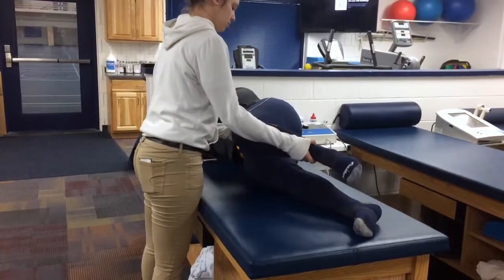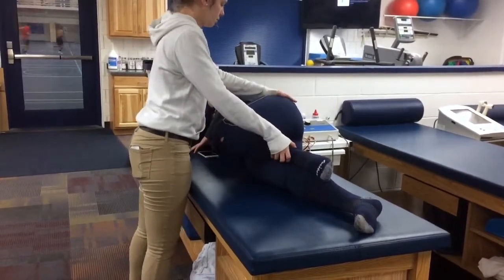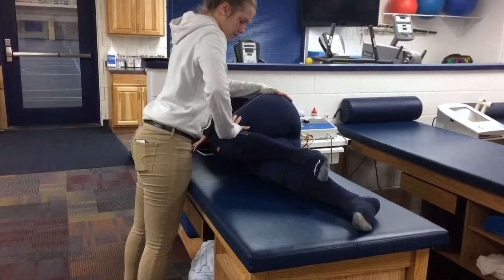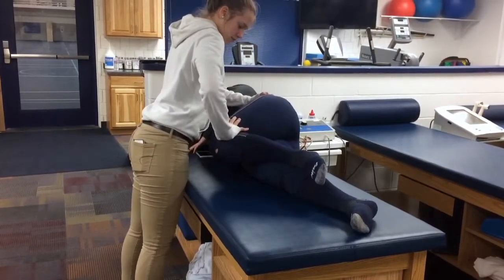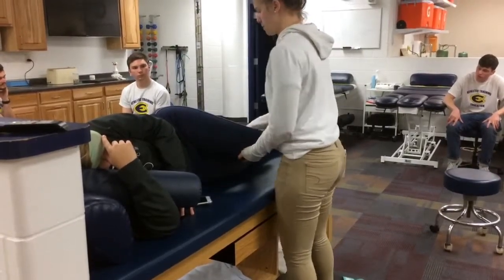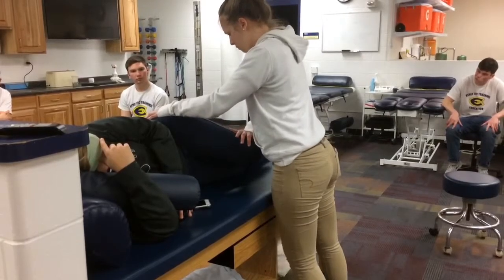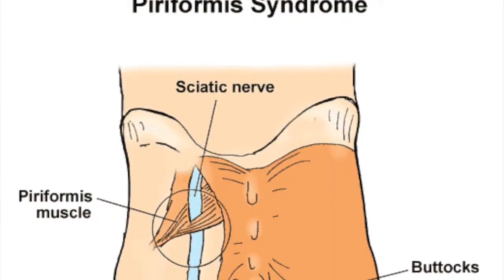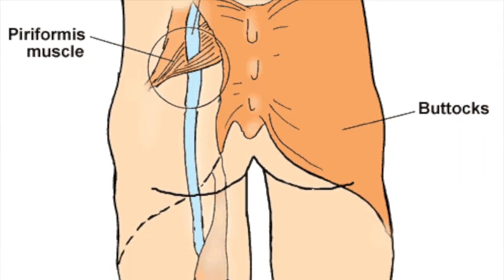Piriformis Test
Welcome to the University of Wisconsin – Eau Claire Athletic Training Education YouTube Library. The purpose of this library is to serve as an educational tool for students of athletic training and anyone interested in the evaluation process of injuries. These vodcasts (video versions of podcasts) are of special tests and evaluation procedures used in athletic training. Most of these vodcasts are student produced, using either iMovie or Windows Movie Maker. This project is a work in progress and we are "working" out the bugs as we go along. Some of the .mov files have been formatted for use with an iPod type device so the videos may be small.